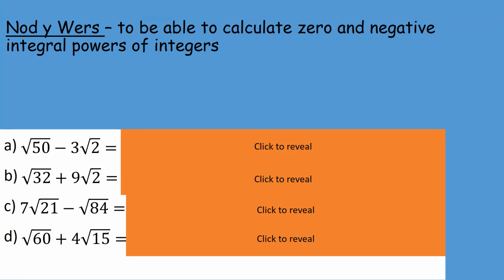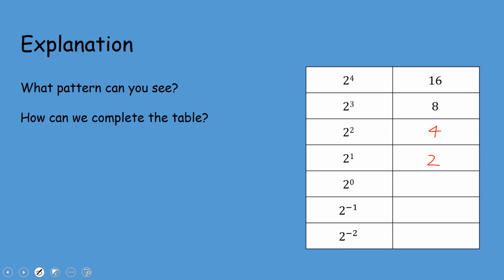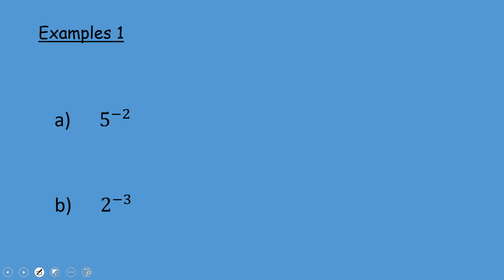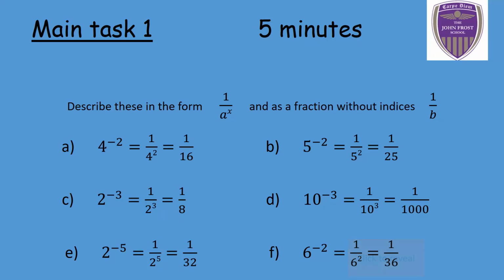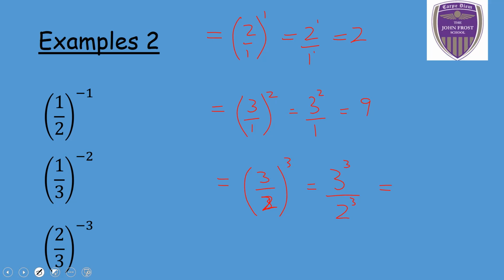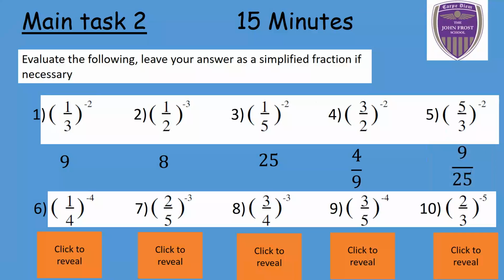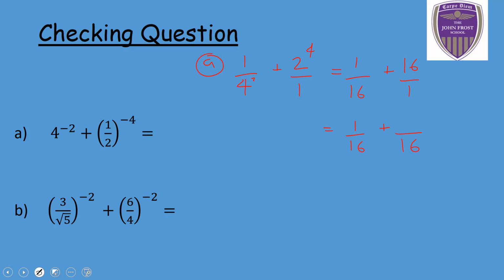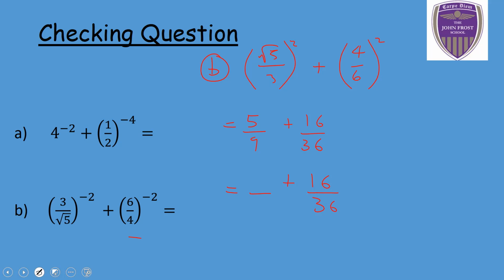#46 Year 9 Scheme 1 Number 1 Zero and Negative Indices